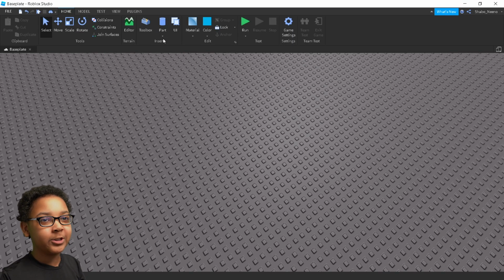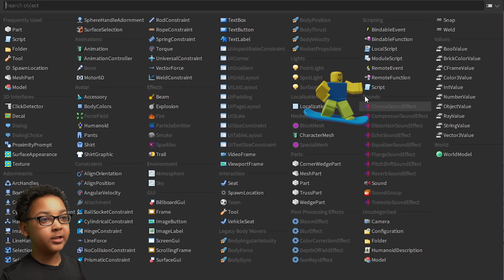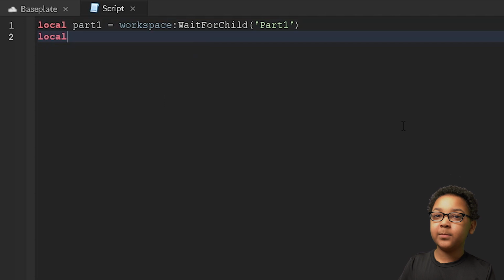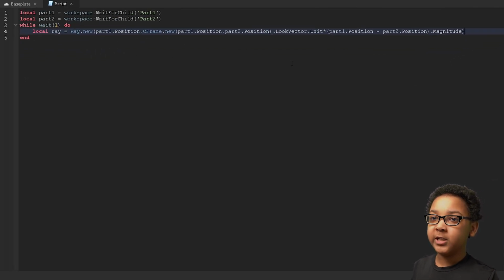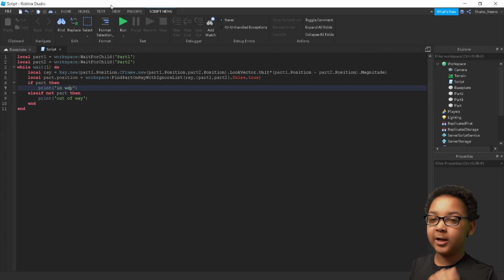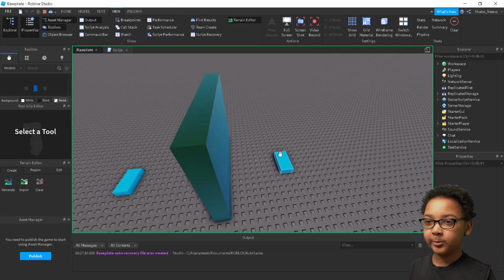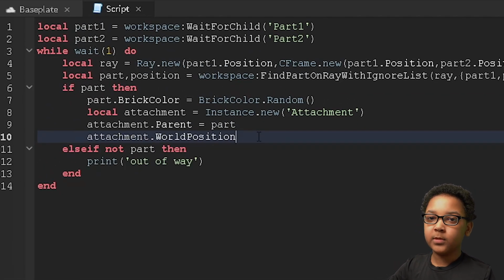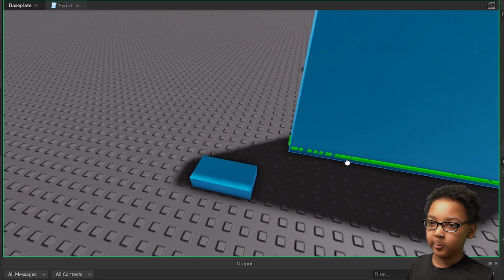How To Do Raycasting In Roblox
In this video I show you how to do Raycasting in Roblox Studio.